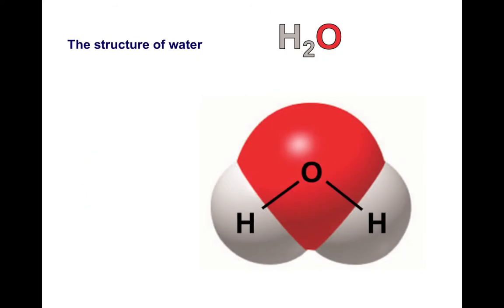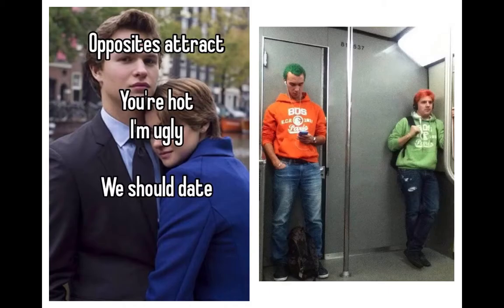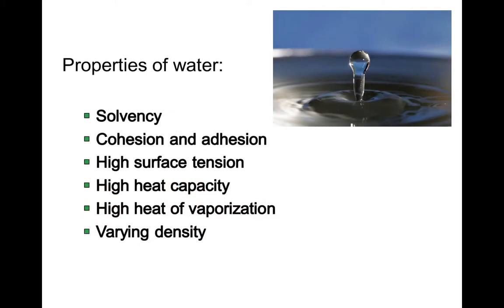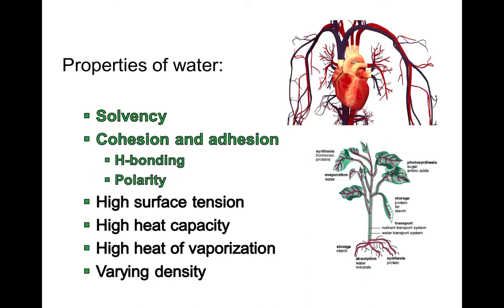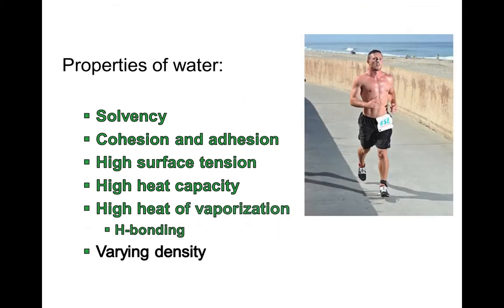BIO156 online / summer - Ch 2 (part B): water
Second voice over video of Chapter 2, discussing water as a basis for all life.